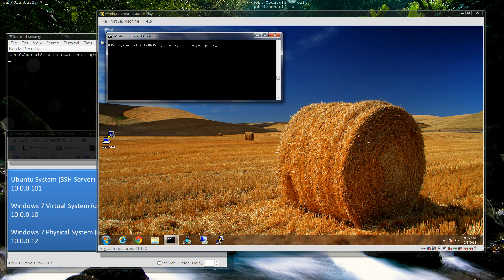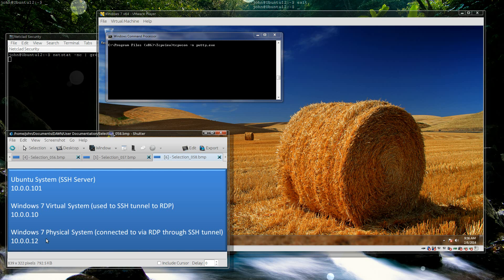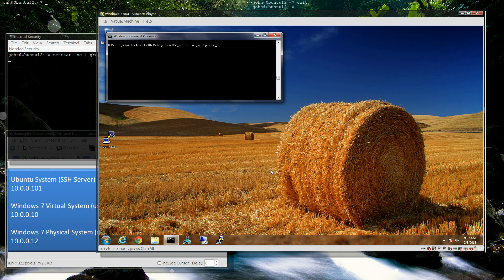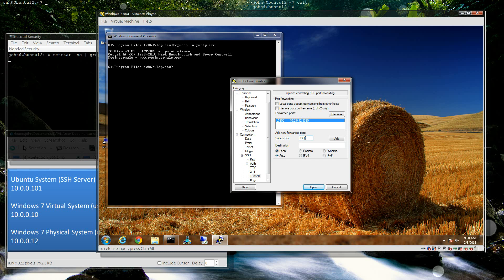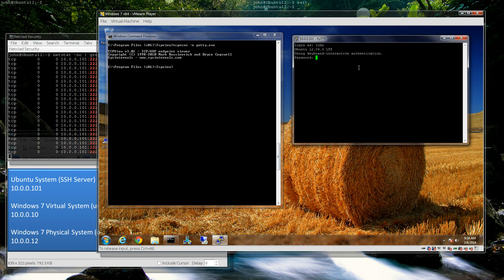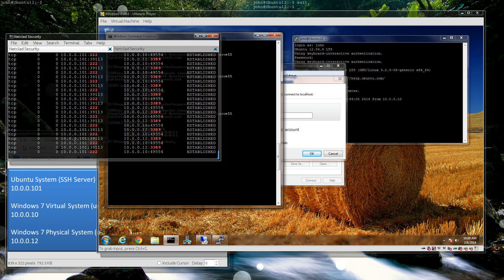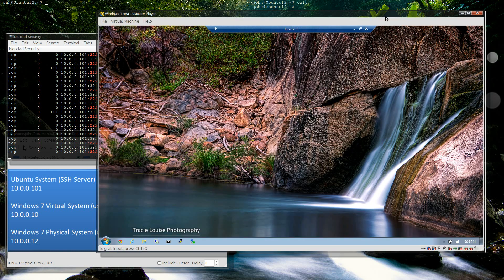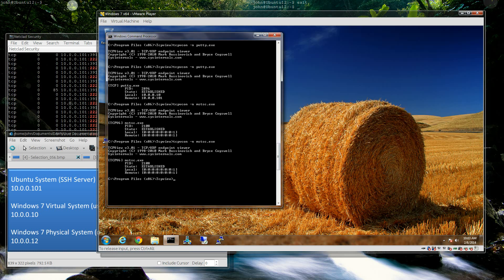Using SSH as Remote Access to Remote Desktop from the Internet (port forwarding)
This video was put together rather quickly.  I was asked what remote access I use for my home system (SSH) and then I was asked how would I do RDP (Windows Remote Desktop).  This video describes out to RDP to a windows computer on your home network through a SSH tunnel.  Very secure remote access solution.